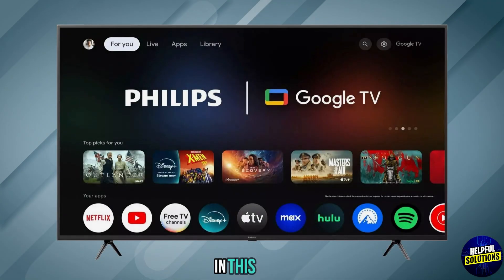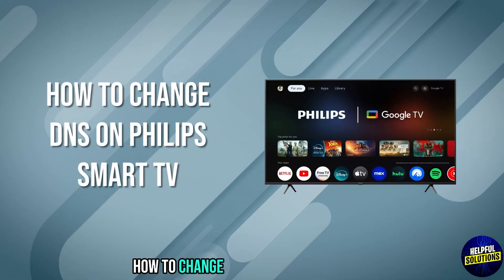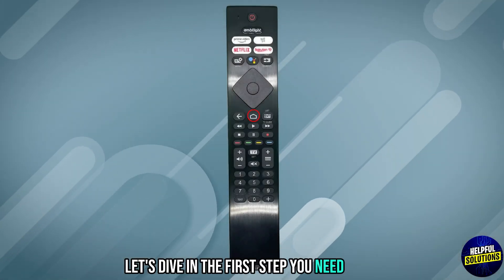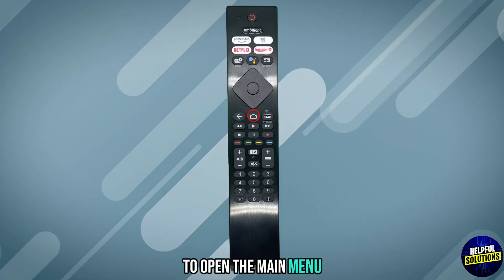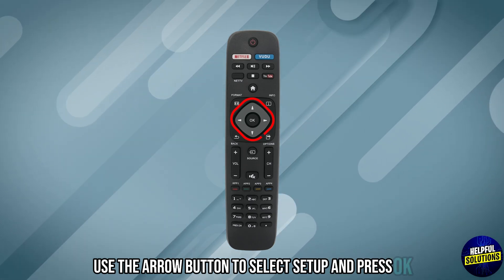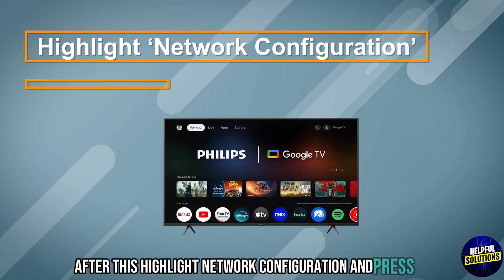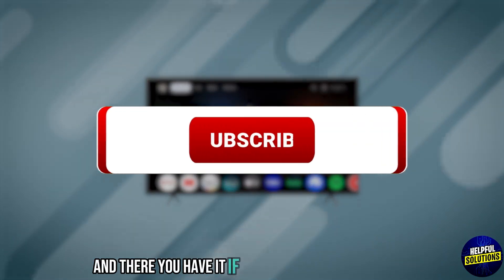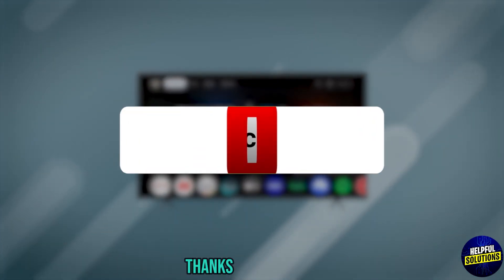How To Change DNS On Philips Smart TV (How To Set Up And Configure DNS On Philips Smart TV)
How To Change DNS On Philips Smart TV (How To Set Up And Configure DNS On Philips Smart TV). In this video tutorial I will show you how to change DNS on Philips Smart TV